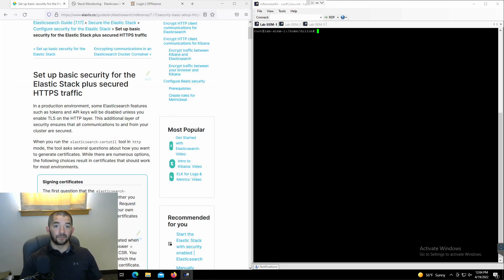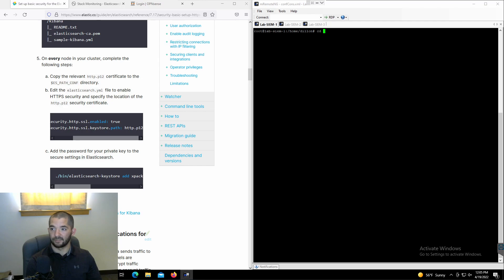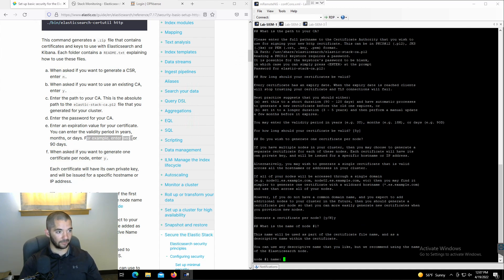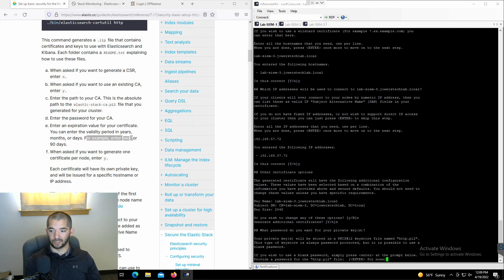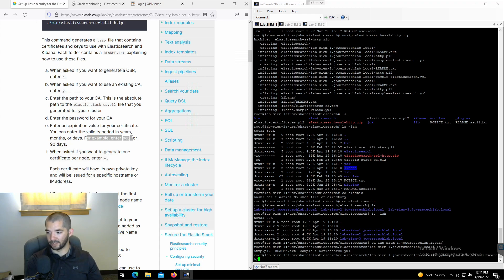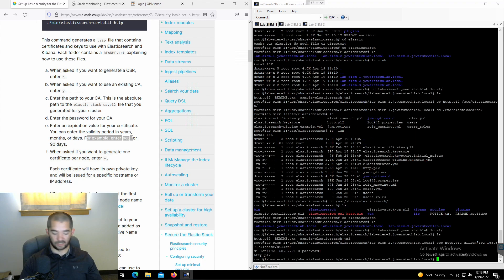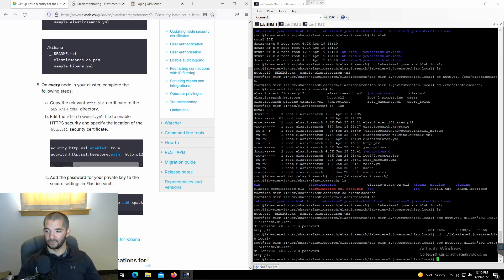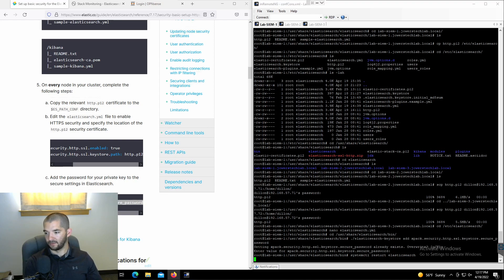Setup Basic Security in Elasticsearch plus Secured HTTPS Traffic - Part 1 of 3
If you enjoyed this video please feel free to follow me on any of my channels or pages.